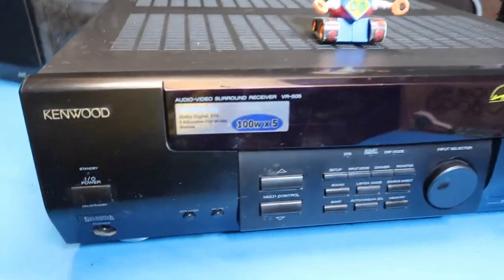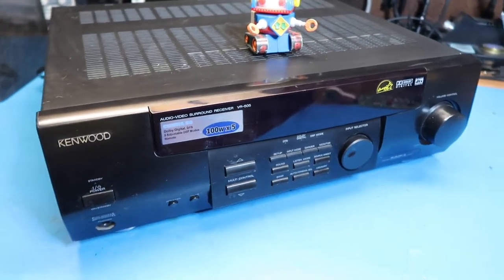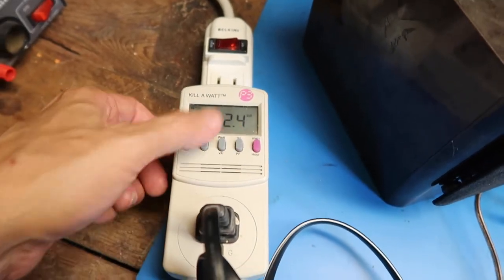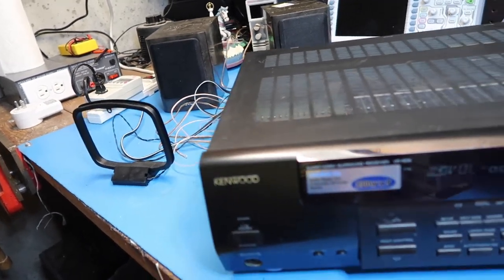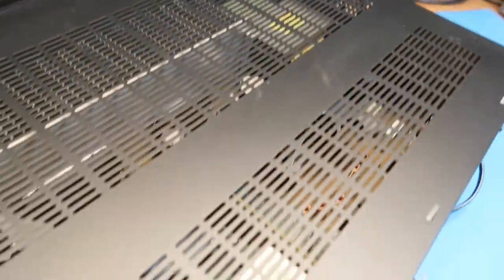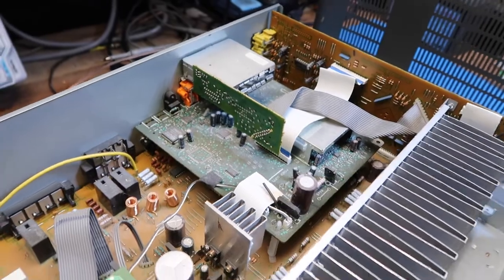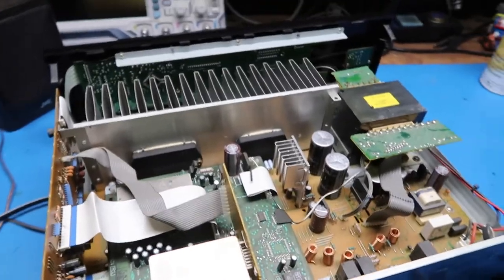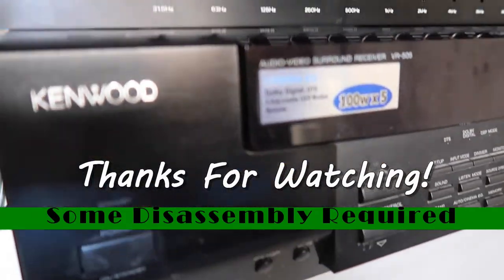Discovering a Kenwood VR-505 A/V Receiver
I try out and look inside a Kenwood VR-505 Audio-Video Surround Receiver, vintage 2001. It has five output channels rated at 100W each, plus a line-level output for a powered subwoofer. Receivers of this type go for less than $100 now, so it's an affordable option for use with a computer or video game system, or as part of an inexpensive home theater system.